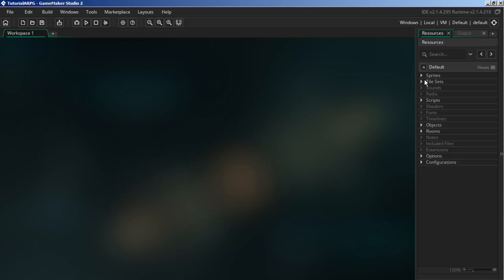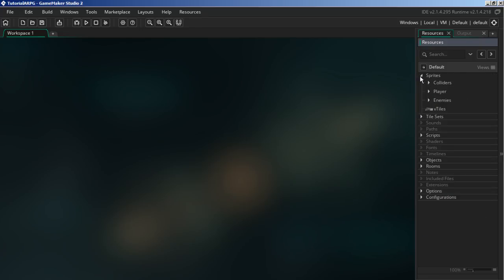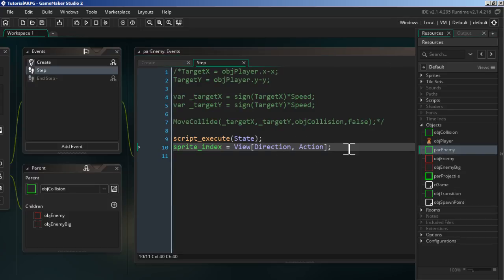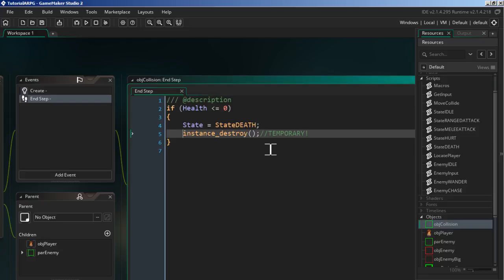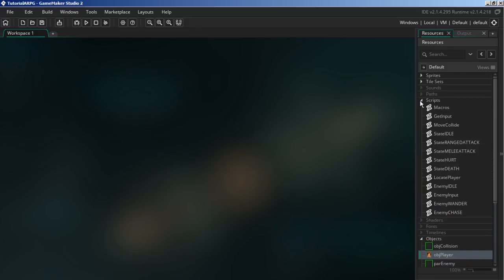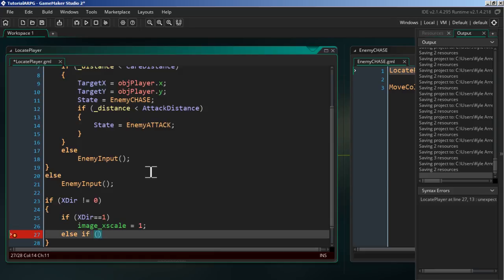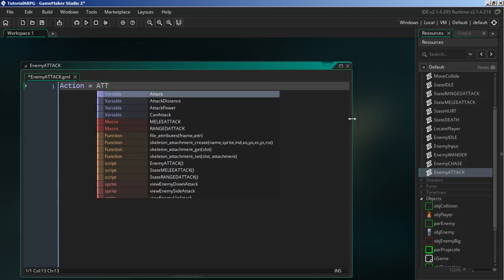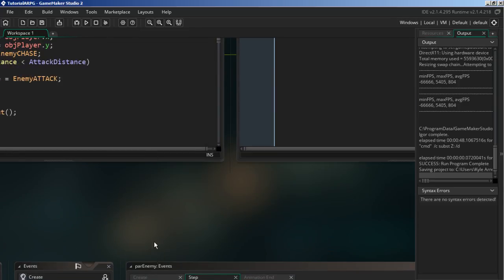Game Maker Studio 2 Action RPG: Enemy Attacks! Pt.1 | BlaizeArtz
Continuing with the GameMaker Studio 2 Action RPG series. This time, we're setting up the enemy attack state. We're splitting this up into 2 parts, just so that it's a little easier to digest, and so that I have stuff to actually upload.
Also, RIP laptop.